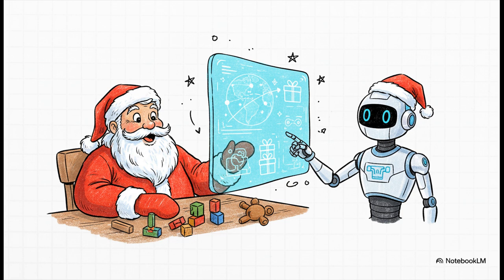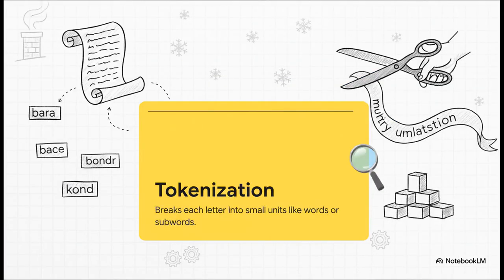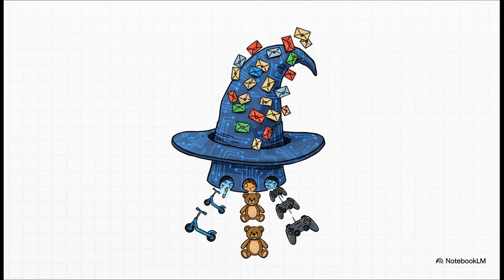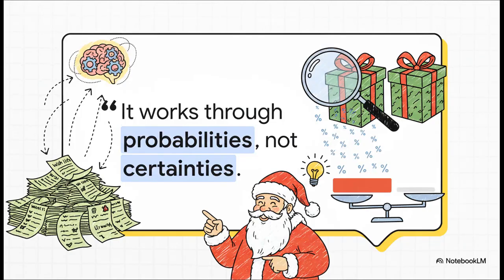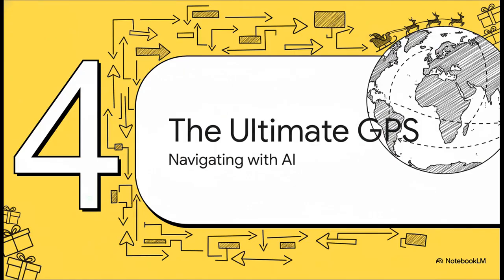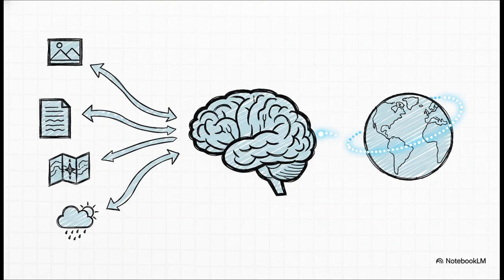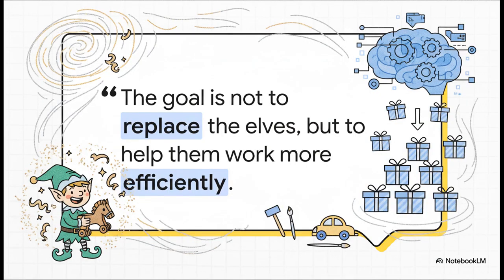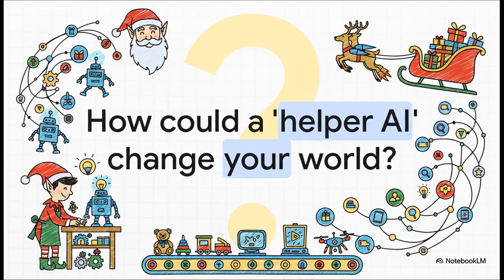Winter Special: Santa’s GenAI Upgrade🎄🤖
In this festive episode of GenAI Unpacked, we explore how Santa uses the latest tech to run the world’s biggest delivery operation. From processing millions of wish lists using tokenisation and embeddings, to spotting patterns across requests, matching gifts through prediction-based models and navigating the globe with multimodal GenAI, we unpack real AI concepts through a playful seasonal lens. A light-hearted but accurate look at how GenAI works and why Santa’s human oversight still matters. Keep an eye out on our playlist as new videos will drop every 2–3 weeks and you can request specific topics you’d like us to unpack next ✨

Contributor Acknowledgement: The content in this episode was authored by Dr Ourania Varsou and the video was created using NotebookLM.